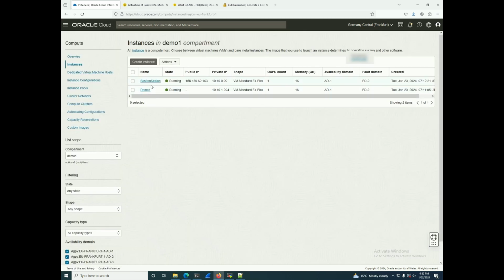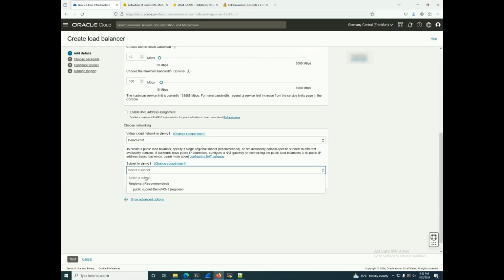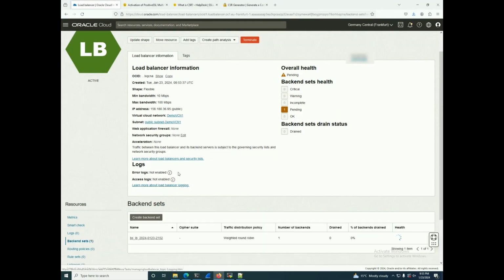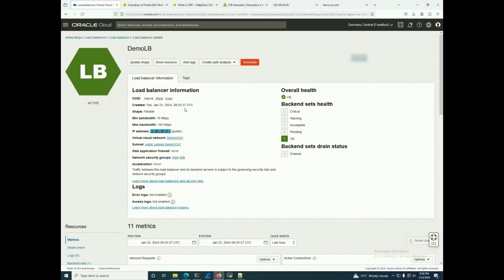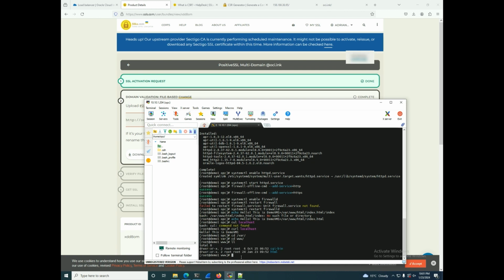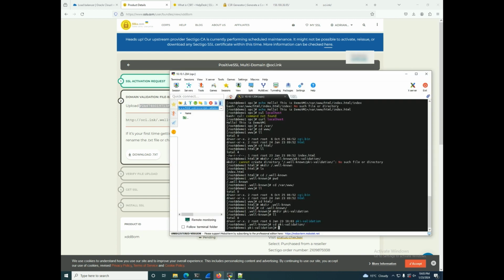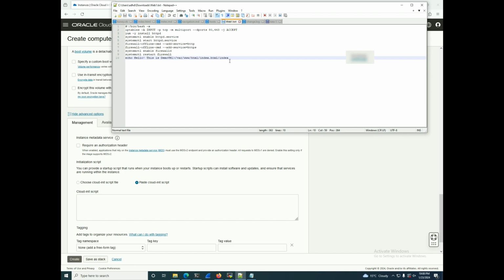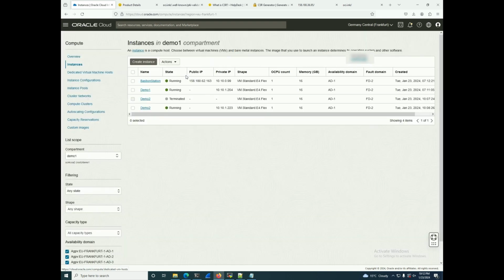024 Create 2 Compute servers, buy an SSL Certificate, Install Apache and expose the servers on the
In this video, I demonstrate how to configure the Bestian service and set up a load balancer in Oracle Cloud Infrastructure (OCI). I walk through the installation process, enabling IP tables communication, and configuring the firewall. I also show how to create a load balancer and set up a public IP for accessing the machine. Additionally, I cover the steps to activate an SSL certificate and upload files to the web server. Watch the video to learn how to configure Bestian service and set up a load balancer in OCI.